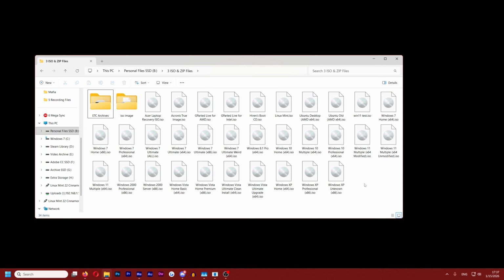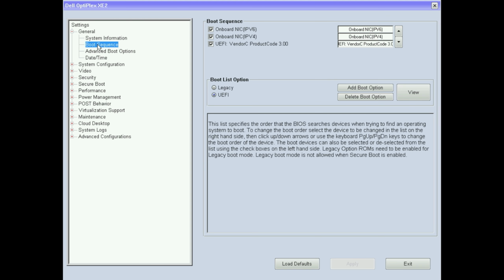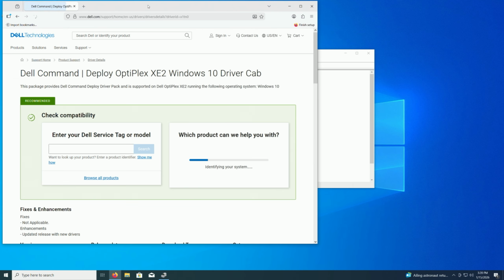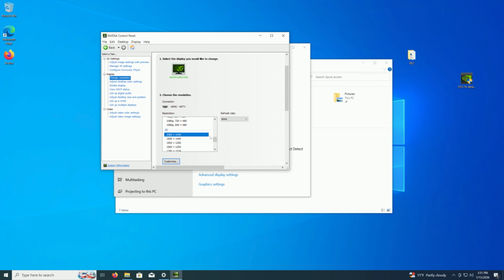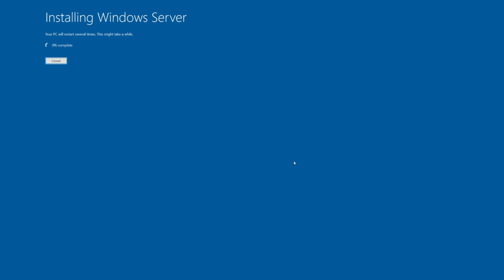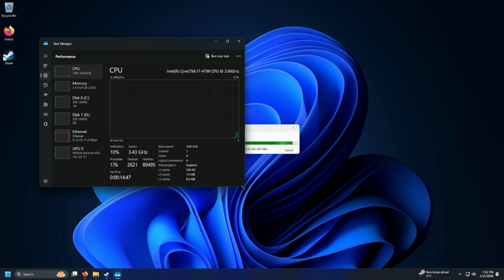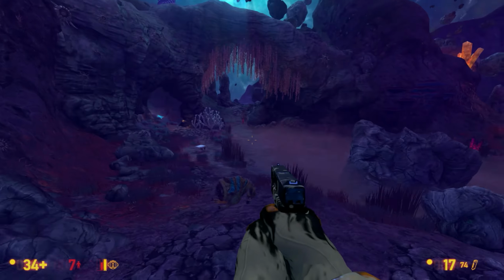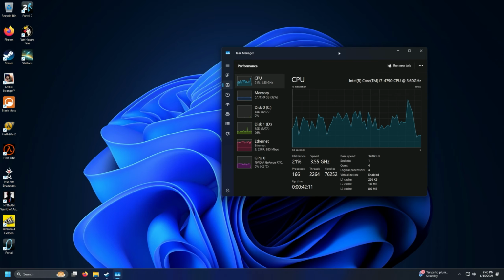Installing Windows 11 on an unsupported computer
Setting up my Optiplex XE2 machine for when I go on vacation in a few days.